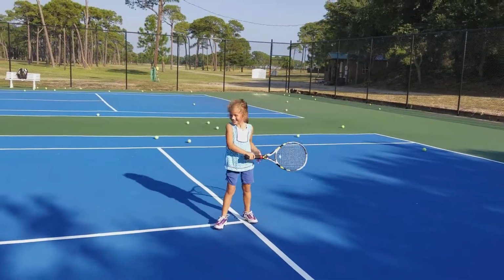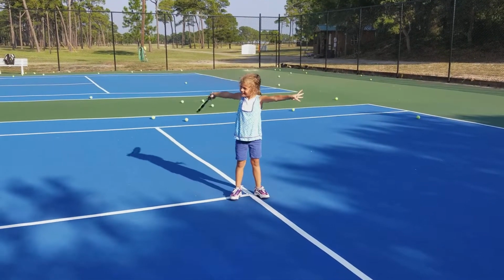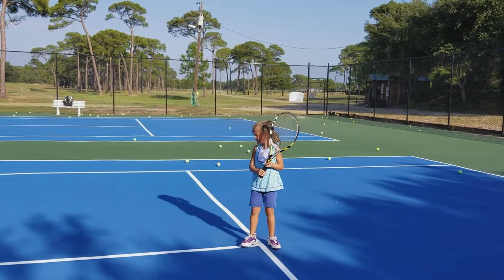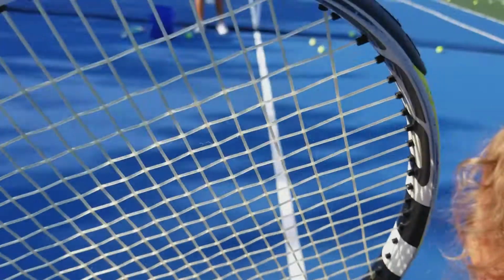Getting the 5 Year old going! Just started. Tennis a new beginner player! 5 year old Girl. Great!:-)